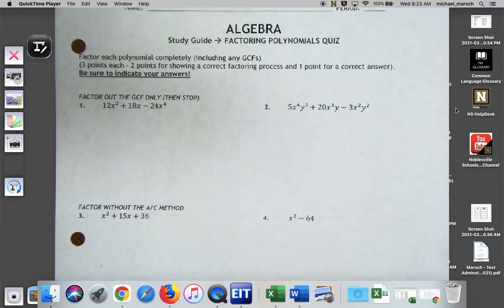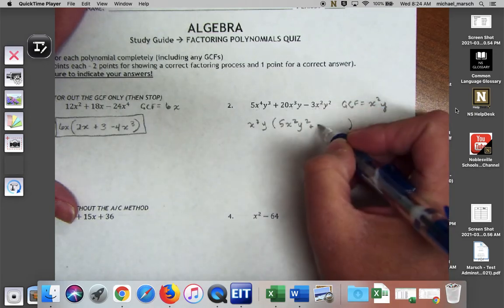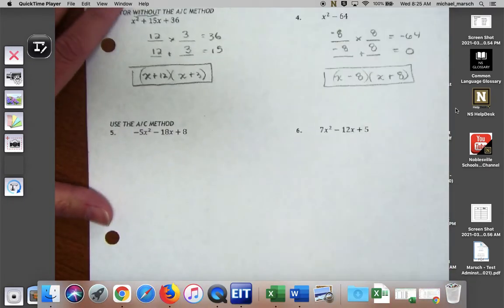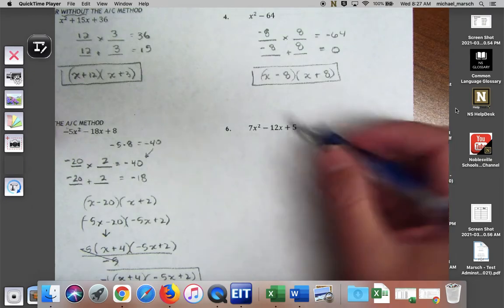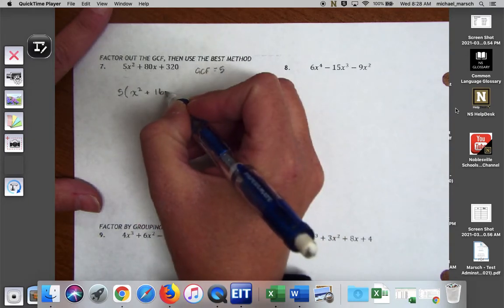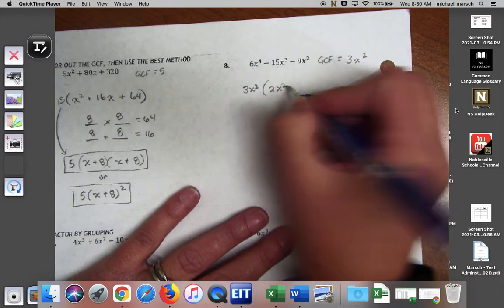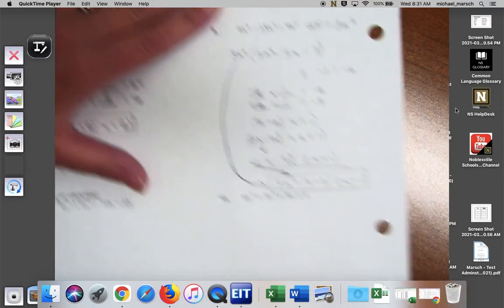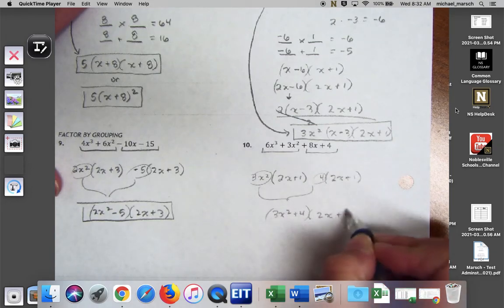Algebra - Week 34 5/5 and 5/6 Factoring Polynomials Quiz Study Guide (answers video)